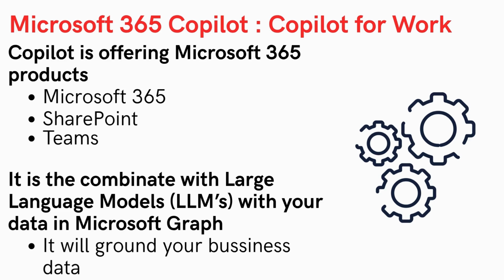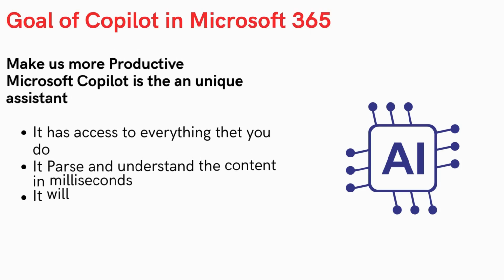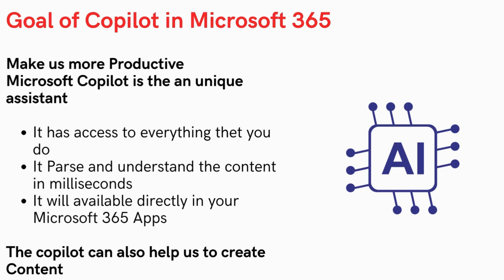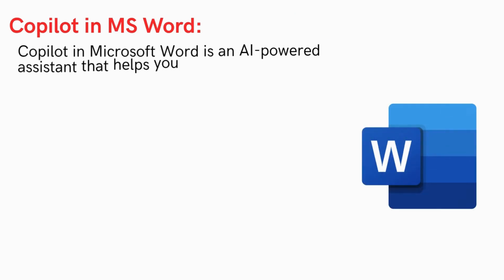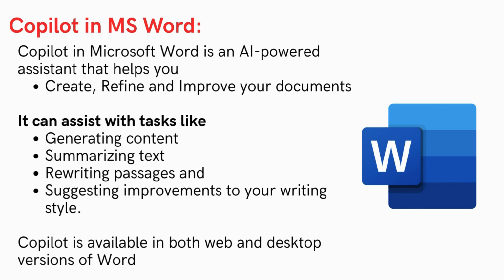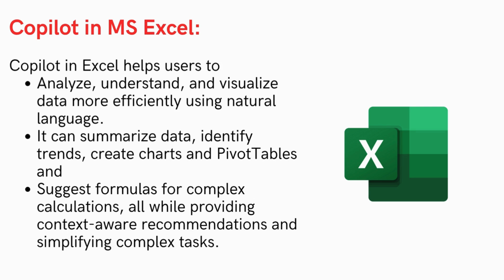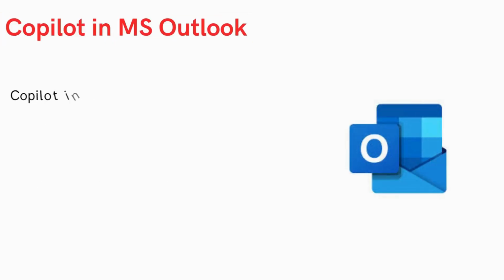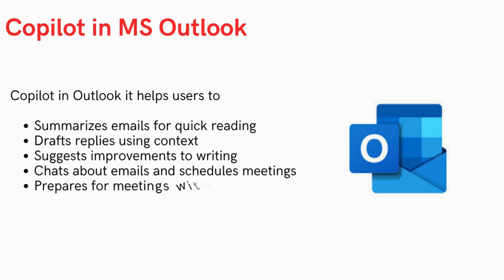Part 8 - Basics of Copilot- Copilot in Microsoft 365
Copilot in Microsoft 365 is an AI-powered assistant integrated into Microsoft Office apps like Word, Excel, PowerPoint, Outlook, Teams, and more. It uses advanced large language models (LLMs), including those from OpenAI, combined with your Microsoft Graph data (emails, meetings, documents, chats) to help you work more efficiently.